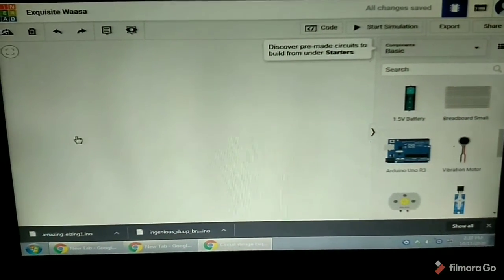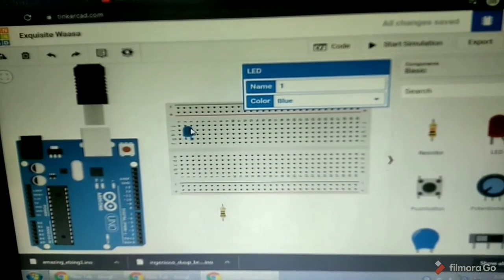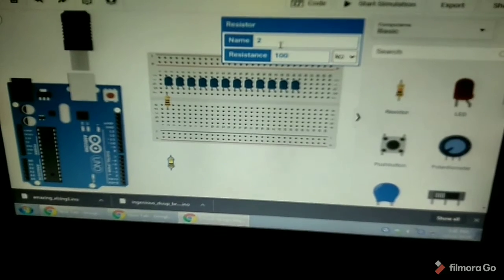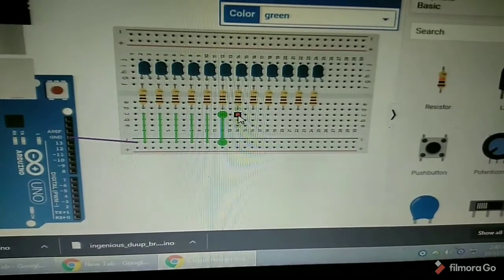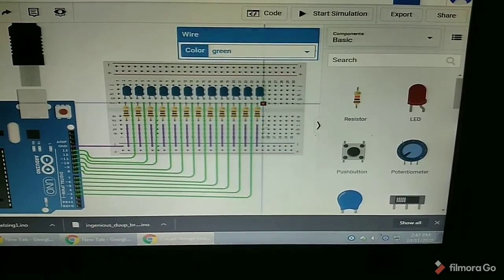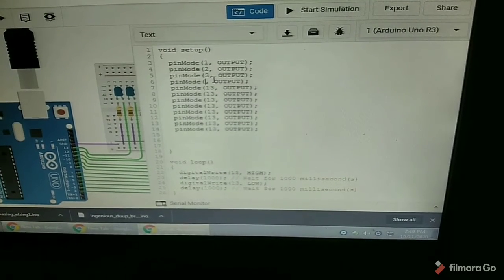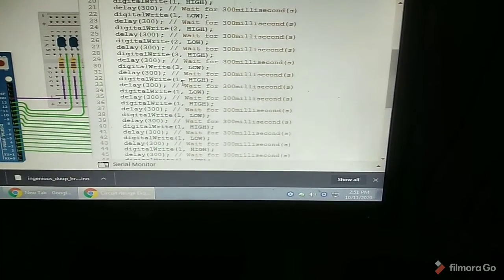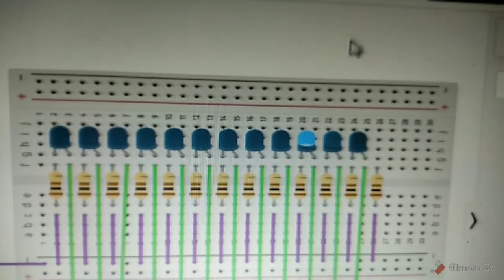LED SEQUENCER USING ARDUINO BY: ANGELICA CABALLERO